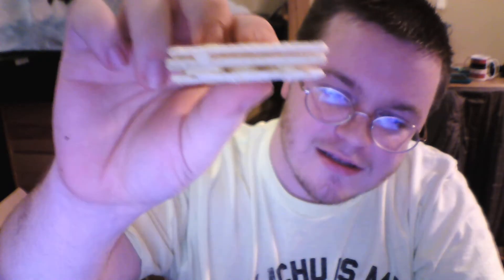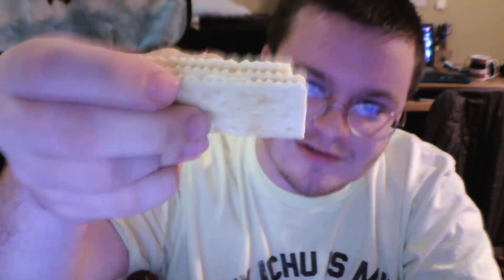Food & Bevrage tasting "Crunchoco and Kid-O"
Today I will be eating 2 types of Taiwanese cookies. The Chocolate Crunchoco and the Creamy Butter Cracker Sandwich. They both taste good but i do prefer the Kid-O because they leave a yummy aftertaste in your mouth.